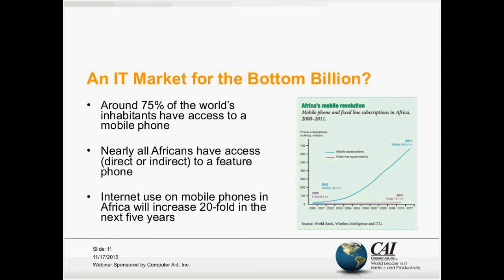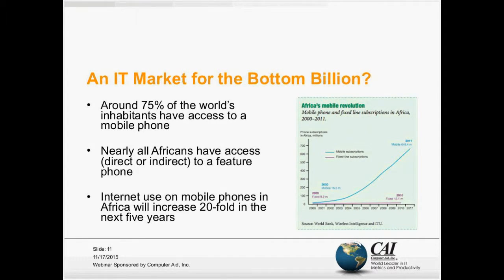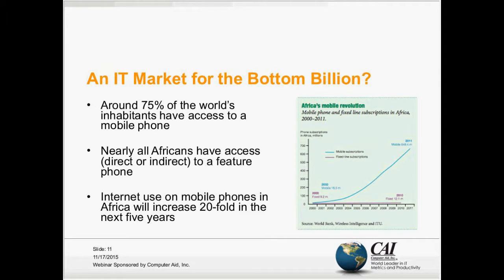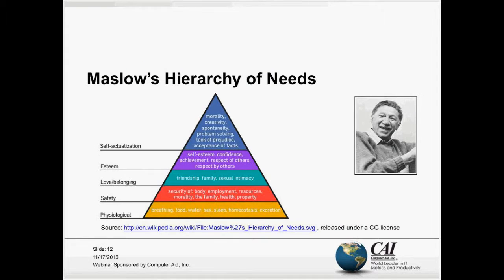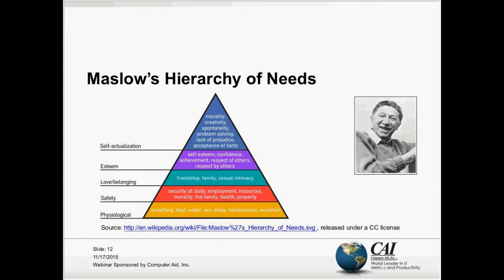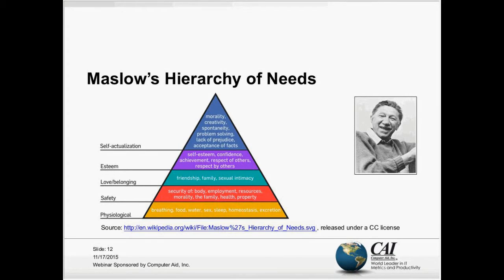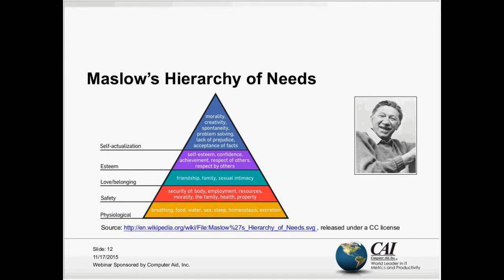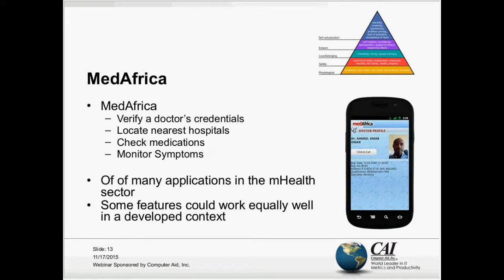Managing IT Projects for Social Development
IT and IT systems can have a significant role in supporting marginalized communities and in promoting social development. In this webinar, we will explore some initiatives in the area, with the goal of highlighting the role of IT and the specific management challenges these projects pose.

ABOUT THE PRESENTER:
Adolfo Villafiorita, PhD, is a senior researcher at the Center for Information Technology of Fondazione Bruno Kessler, where he leads the ICT4G unit (ict4g.fbk.eu). He has participated and managed several research and technology-transfer projects in various domains, among which transportation (control systems for railways and avionics), e-Government (e-participation), and ICT for social and economic development. He was member of the eGIF (eGovernment Interoperability Framework) team for the government of Mozambique. Coauthor of “Design and Safety Assessment of Safety Critical Systems, a Formal Methods Perspective” and author of "Introduction to Software Project Management” he teaches Software Project Management at the University of Trento. His current interests include: ICT for development, Software Project Management, and System Engineering.